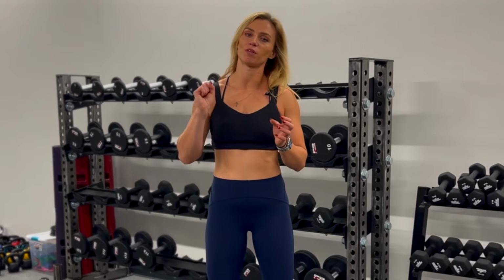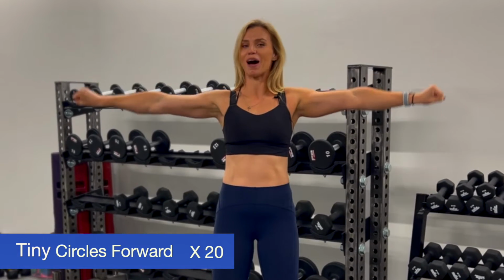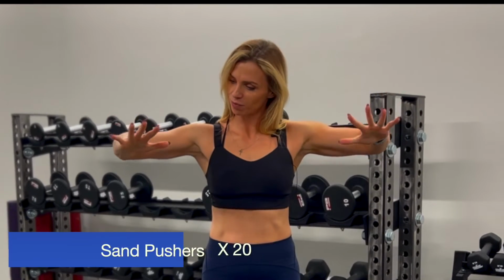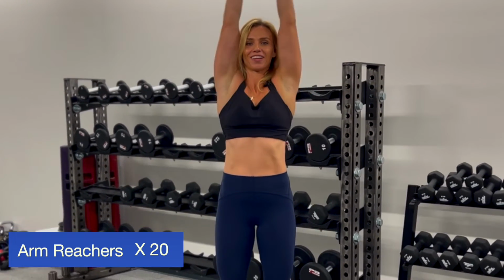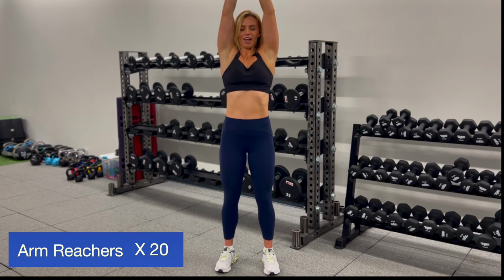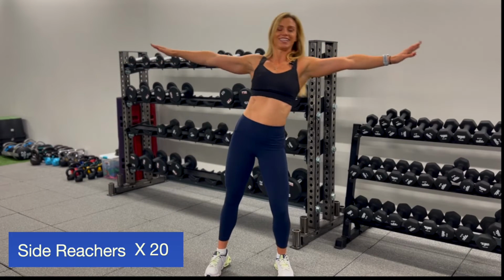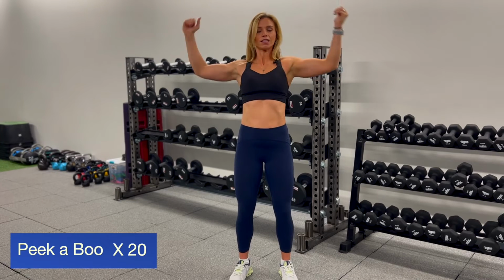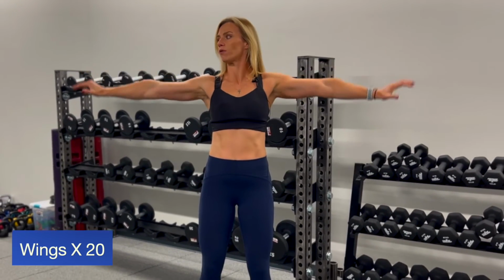5 minute arm workout at home no equipment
Hi Guys!

In this 5 minute arm workout video  we are going to work on your upper body. You can do it at home and we need no equipment. you can grab some weights but it's up to you. At home no equipment workouts are so popular because you can do it anywhere. Let's do it now!

Chapters:
00:00 Introduction
00:36 Tiny Circles
01:31 Sand Pushers
02:09 Arm Reachers
03:08 Side Reachers
03:51 Peek a Boo
05:02 V-Hold
05:31 Up & Open

 Biweekly I have a new Fitness with Nina Harrison video to help you feel and move better!

DREAM BIG! START SMALL! BEGIN TODAY!

🌍 FITNESS WITH NINA HARRISON 🧘‍♀️